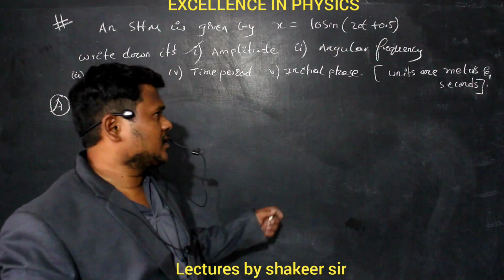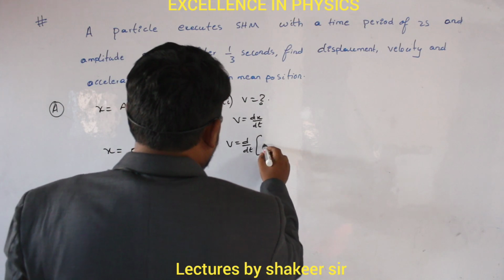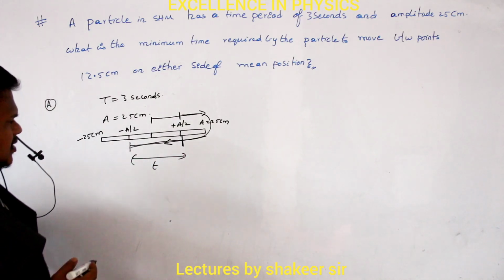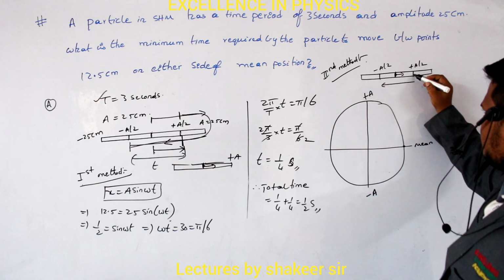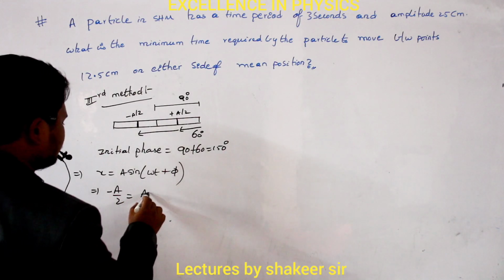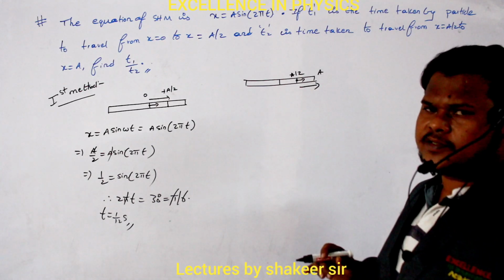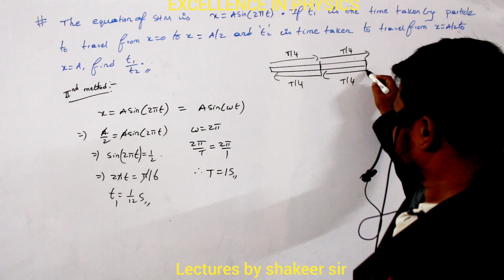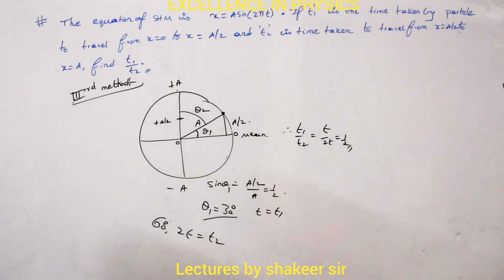problems on displacement,velocity, acceleration,shm part 5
problems on displacement, velocity and acceleration and solving problems by comparing shm with circular motion by shakeer sir for class 11, IIT JEE,NEET and other medical entrance exams.

EXCELLENCE IIT JEE MEDICAL ACADEMY, KADAPA, ANDHRAPRADESH,PH 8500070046.